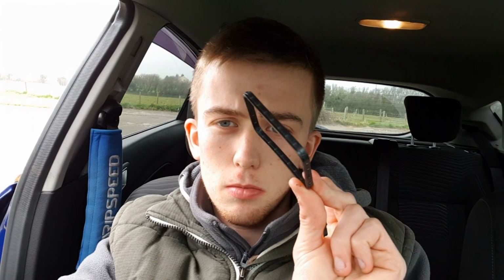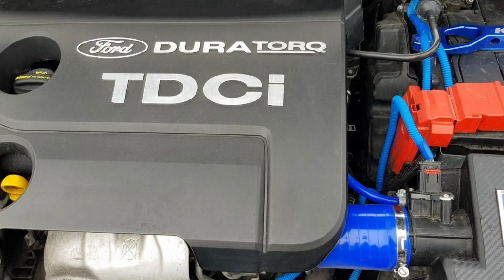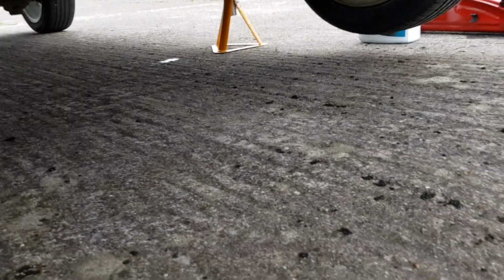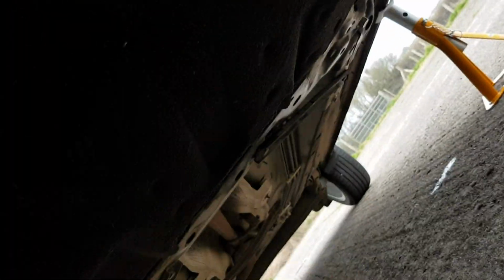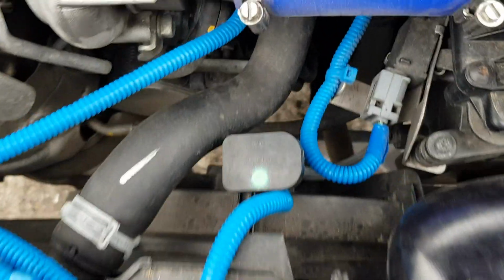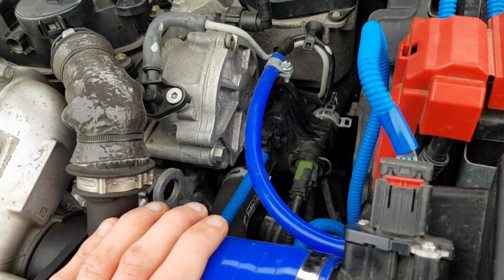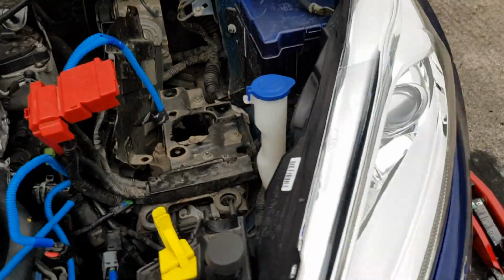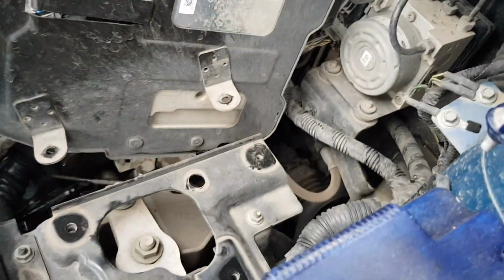Mk 7.5 Fiesta Thermostat gasket removal and install